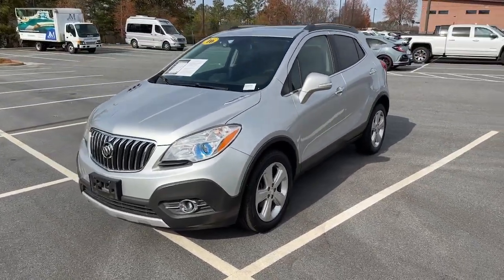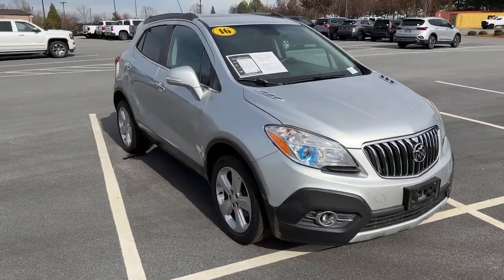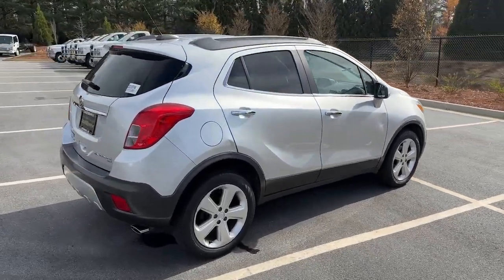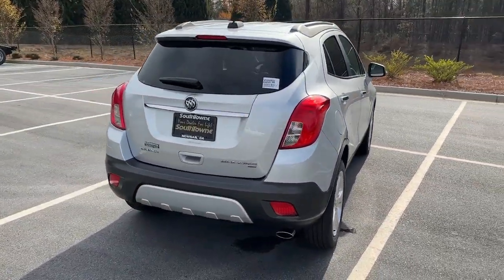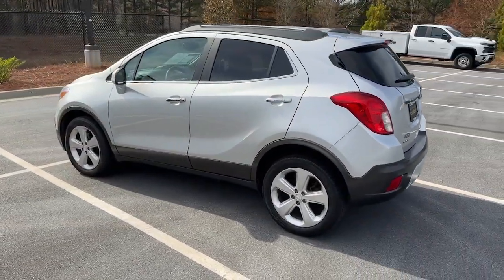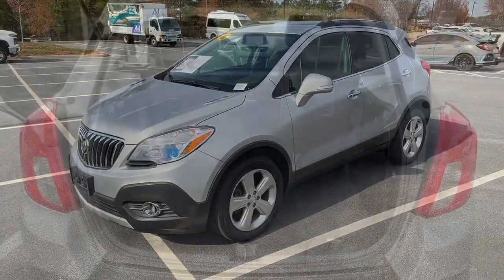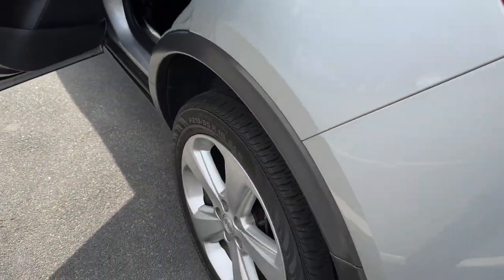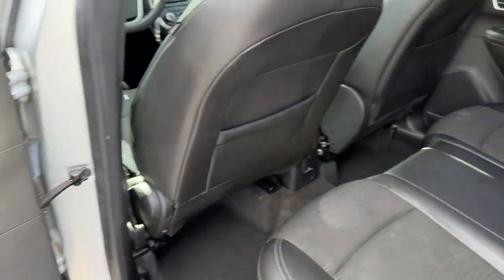2016 Buick Encore Convenience GA Newnan, Atlanta, Carrollton, LaGrange, Peachtree City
CONDITION] 2016 Buick Encore Convenience available at Southtowne Chevrolet Buick GMC Cadillac located in 695 Bullsboro Drive , Newnan, GA, 30265 and servicing Newnan, Atlanta, Carrollton, LaGrange, Peachtree City area.

Picture yourself in the  2016  Buick Encore.  The Buick Encore: The sleek, small luxury SUV that meshes efficiency, power, and handling with technology that keeps you safe and connected. These are just some of the great options this vehicle comes with: Sun/Moonroof, Moonroof, Navigation System, Keyless Entry, Premium Sound System, Heated Mirrors, Fog Lamps, Back-Up Camera, Satellite Radio, Remote Engine Start. Rediscover how much fun driving can be in the feature-rich Encore. Stop in to drive it today.

Additional Comments
**LOCAL TRADE-IN **FULLY SERVICED BY A FACTORY TRAINED TECHNICIAN **REAR BACKUP CAMERA **BLUETOOTH **NAVIGATION **USB PORTS **BLIND SPOT DETECTION **POWER ADJUSTABLE SEATING **SUNROOF **18 CAST ALUMINUM WHEELS. 2016 Buick Encore\n\n**Price Includes Southtowne Trade Assistance of $1000.00 (Must trade a 2009 or newer vehicle to qualify) and GM Financial incentive of $1000.00 (Must finance with GM Financial to qualify) Prices do not include government fees which include tax tag title and WRA (Warranty Rights Act) fees. All prices specifications and availability subject to change without notice. See dealer for most current information. **Consumer must refer to this ad to receive discounted pricing**Employees and their family members are excluded from special pricing discounts**\nSouthTowne is a family owned and operated full-service dealer serving the communities of Newnan Peachtree City Carrollton Griffin LaGrange Columbus Union City Morrow Riverdale Fayetteville and the rest of Greater Atlanta for more than 25 years. We are 100% committed to ensuring this will be the most pleasant car-buying and ownership experience youve encountered. We look forward to the opportunity to earn your business. SouthTowne: Your Dealer For Life! **Consumer must print and present prior to purchase for discounted price.\nAwards:\n  * 2016 IIHS Top Safety Pick with optional front crash prevention   * 2016 IIHS Top Safety Pick   * 2016 KBB.com 5-Year Cost to Own Awards   * 2016 KBB.com 10 Best Used Subcompact SUVs Under $15000   * 2016 KBB.com Brand Image Awards